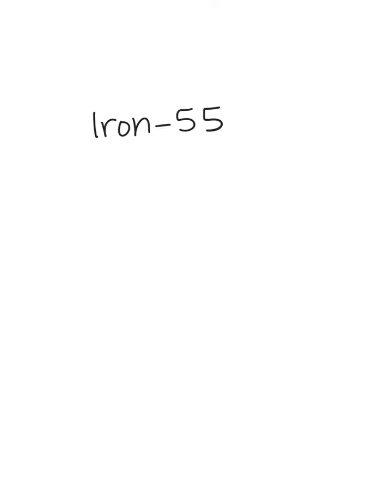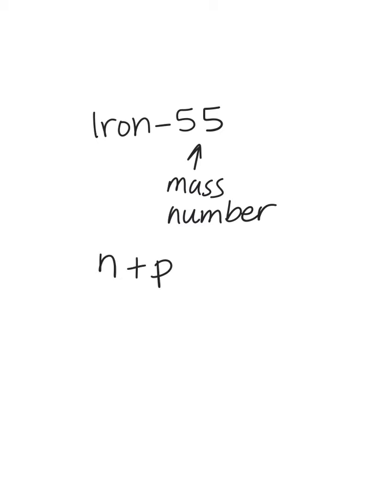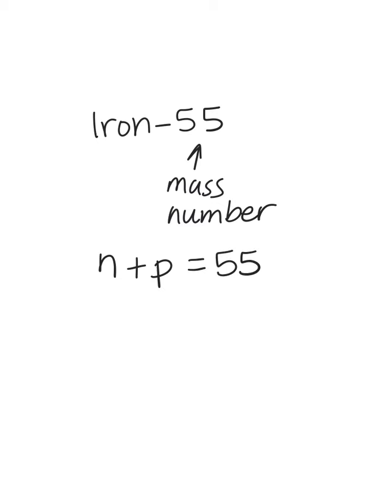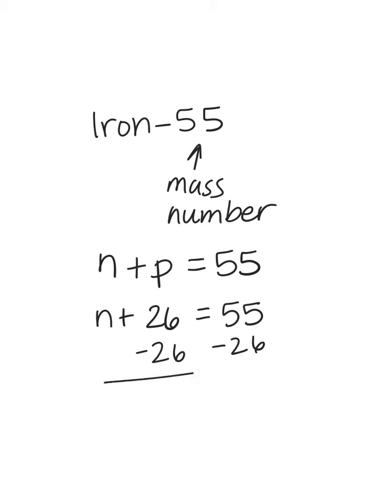Iron 55 number of neutrons